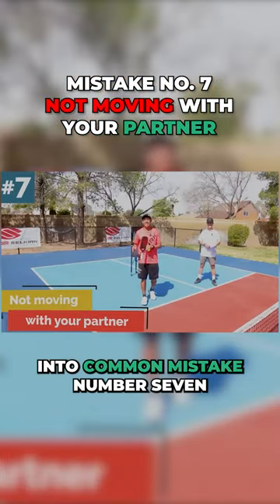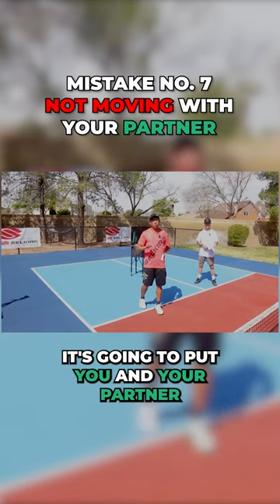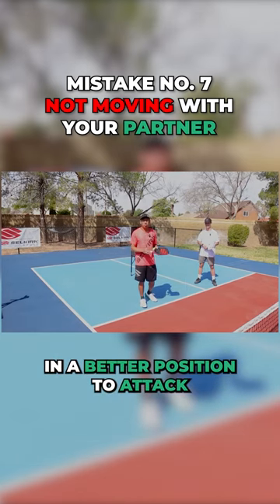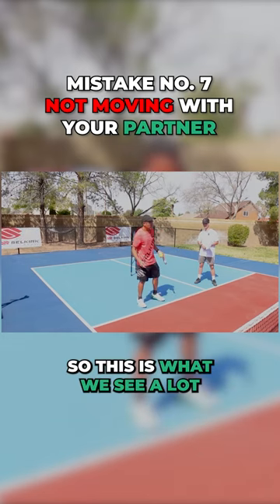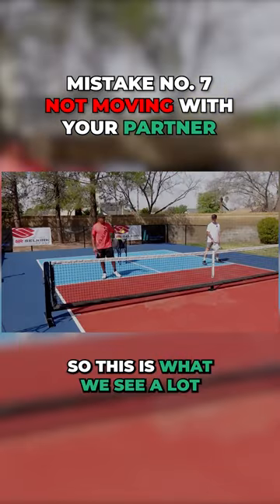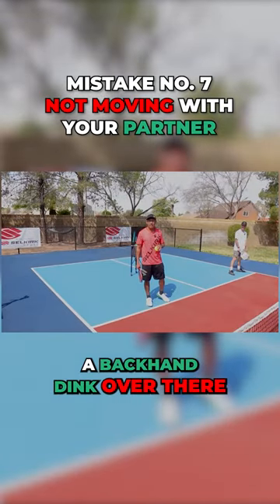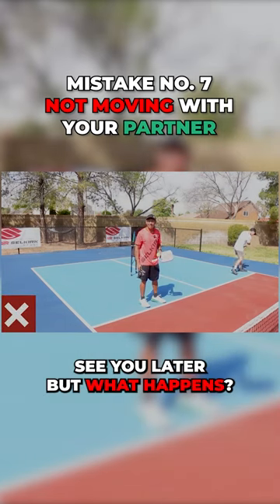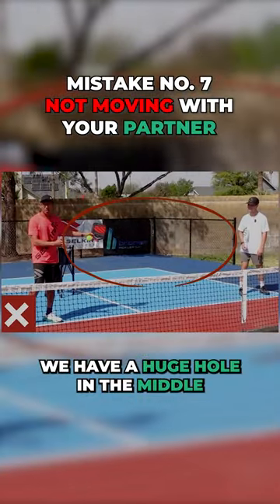Moving Together: Closing the Gap at the Kitchen